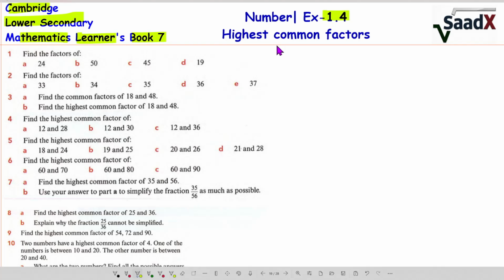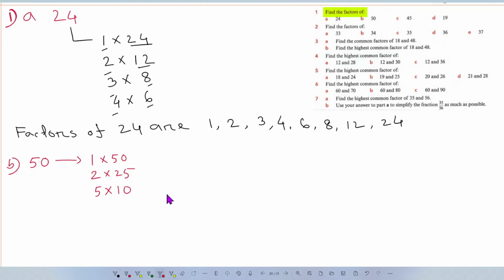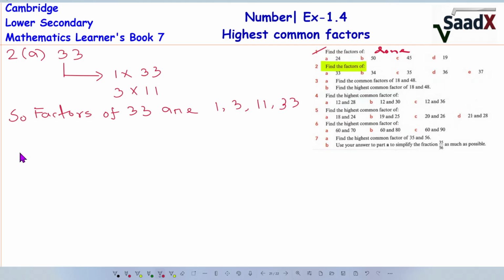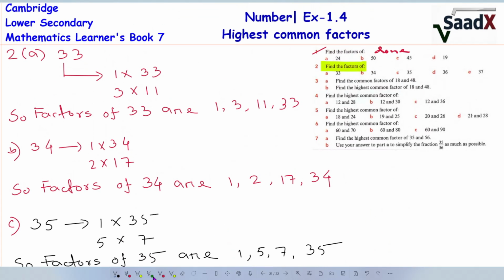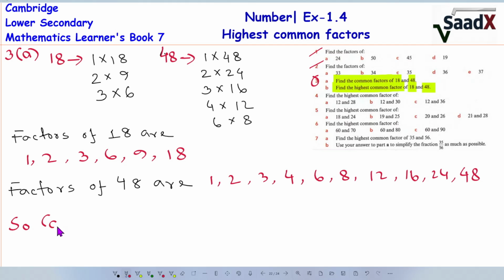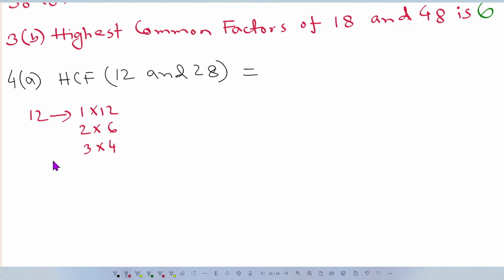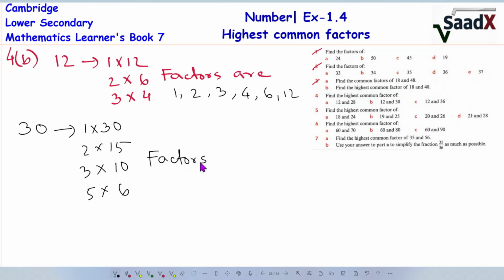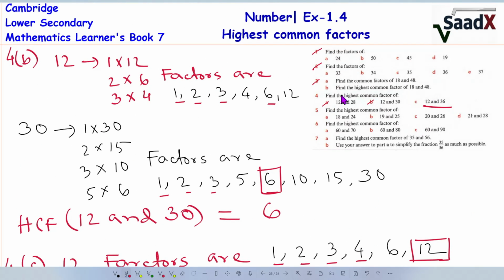Cambridge Lower Secondary Maths | Factors & HCF | Learner’s Book 7 | Ex-1.4 (Q1–Q4)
escription:
Master the concepts of factors and highest common factors (HCF) with this step-by-step solution from Cambridge Lower Secondary Mathematics Learner’s Book 7, Exercise 1.4 (Questions 1 to 4).
In this lesson, you will learn:
✅ How to find factors of given numbers
✅ How to find common factors of two numbers
✅ How to determine the highest common factor (HCF)
Perfect for Cambridge Lower Secondary Stage 7, checkpoint maths preparation, and global math learners.